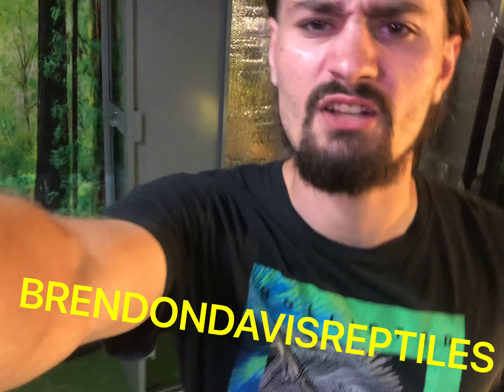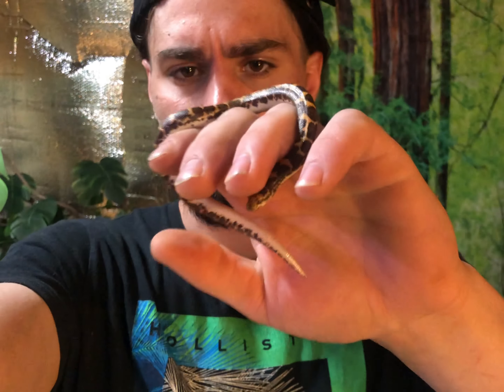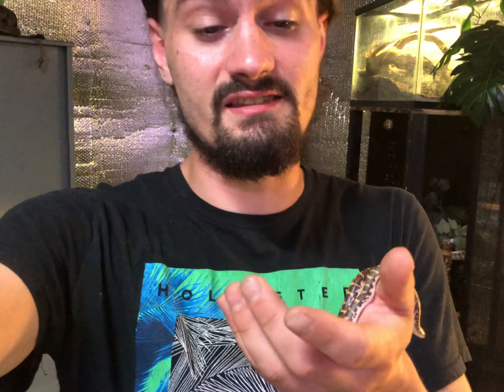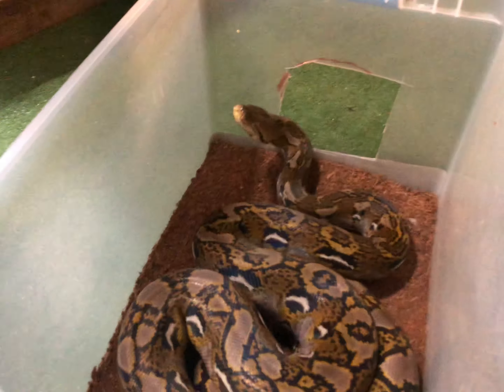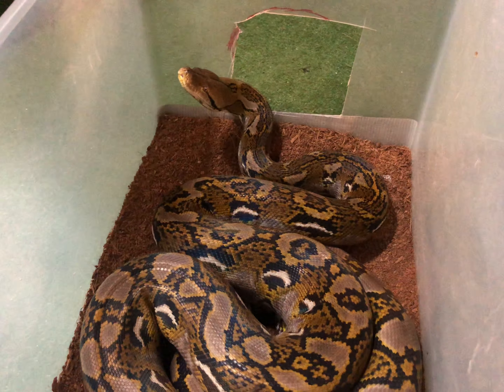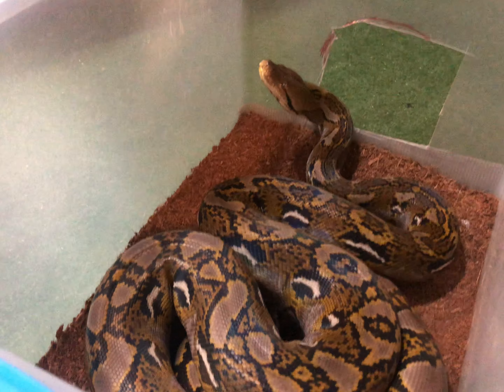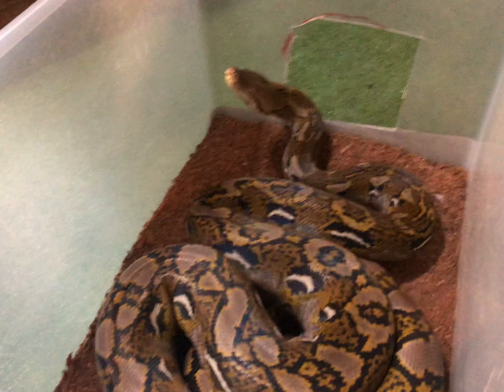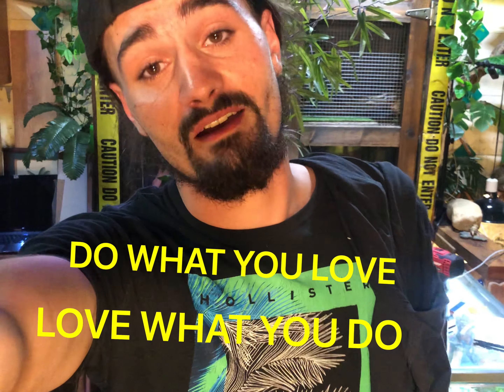BIG OR SMALL? 🐍🐍🤌🏼